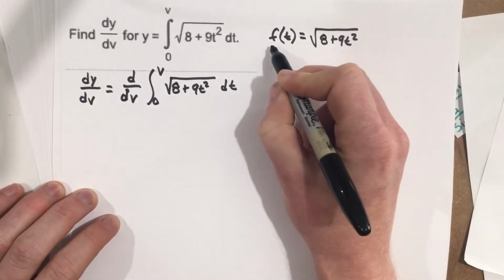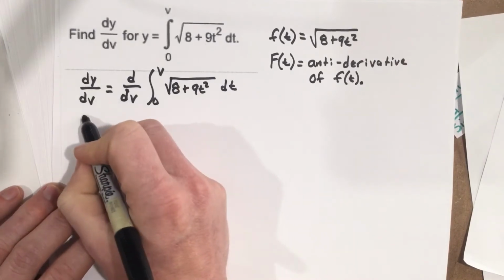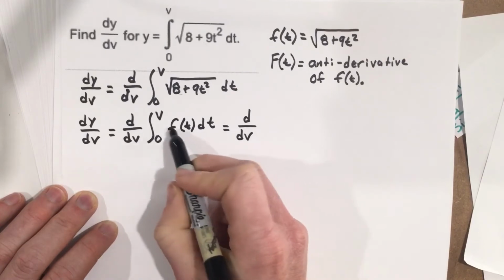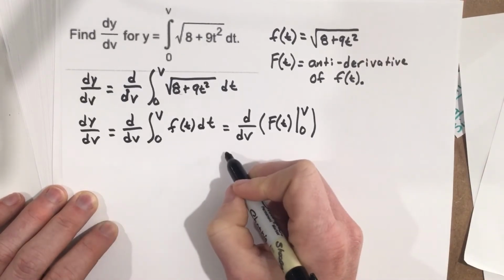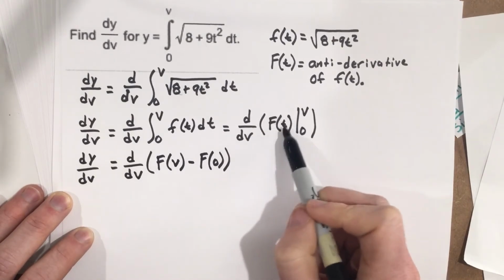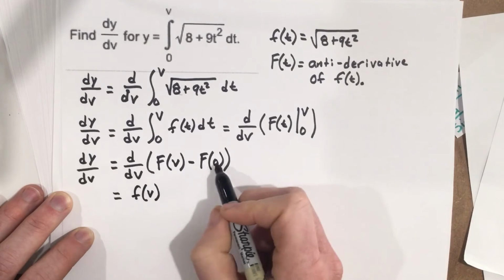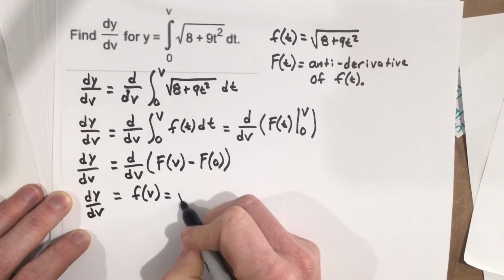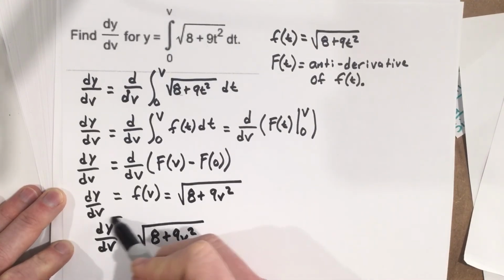Assessment #4 - Problem #3 (Calc)